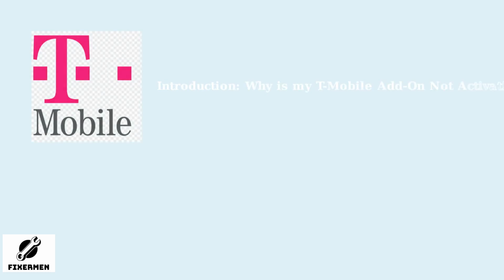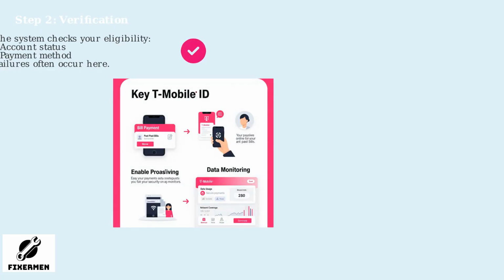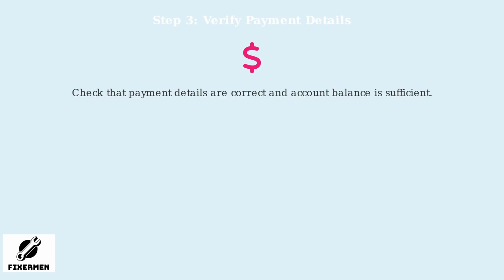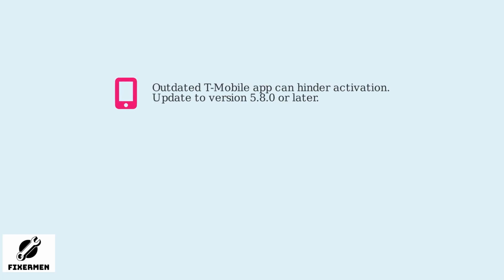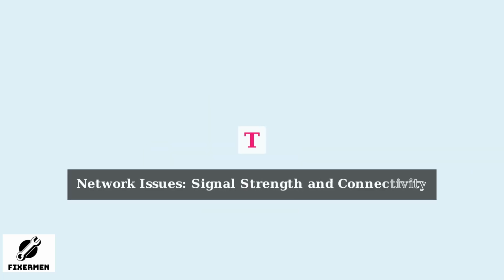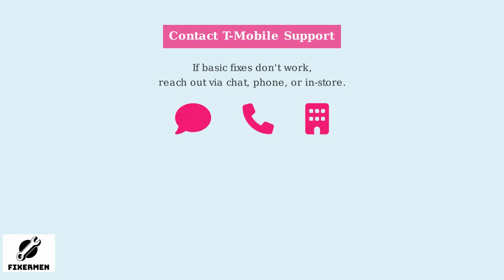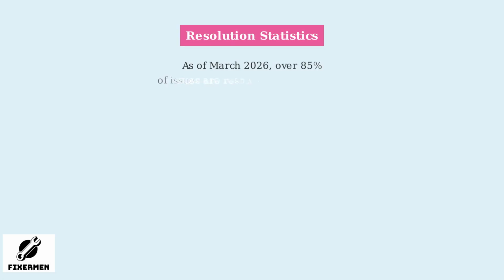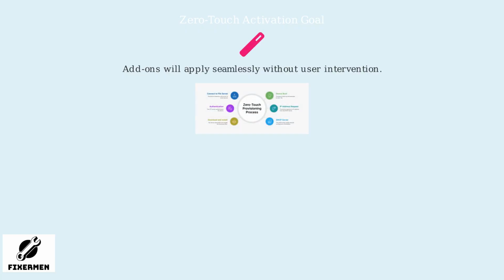T Mobile Add On Not Activating Fix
Discover effective solutions to fix T-Mobile add-on activation issues. Get your services running smoothly with our step-by-step guide.